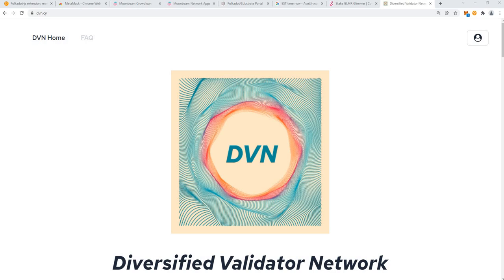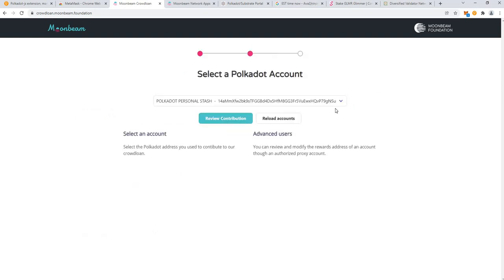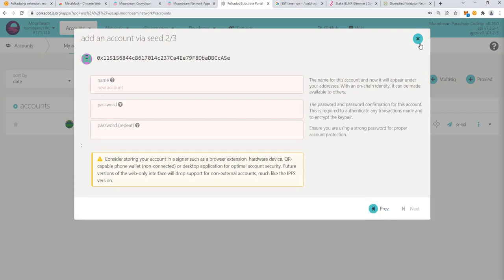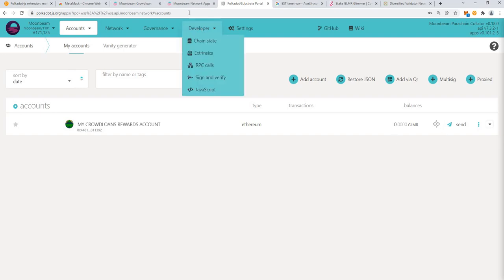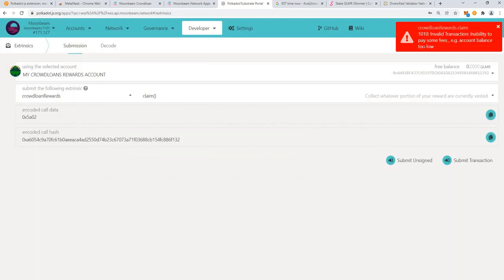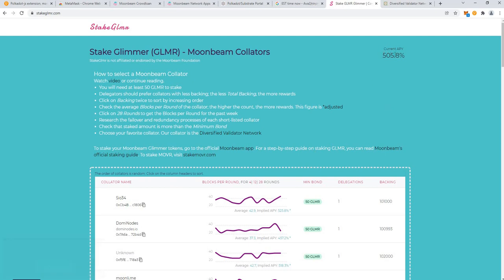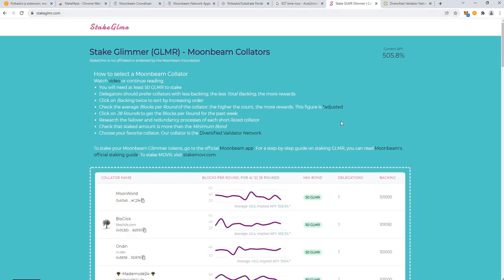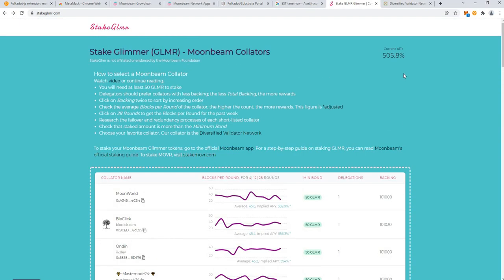How to Claim GLMR Crowdloan Rewards using Polkadot.js.org Moonbeam Glimmer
We will also publish a video on how to claim rewards with Metamask + Moonbeam app as soon as the Moonbeam App goes live.